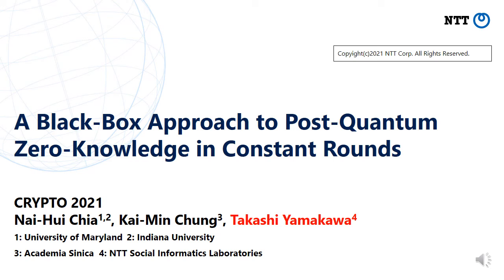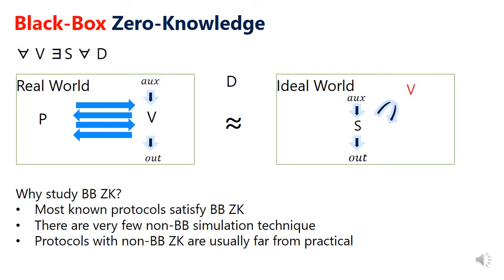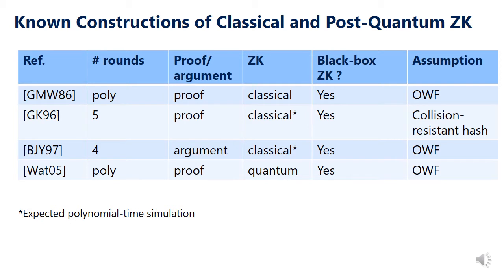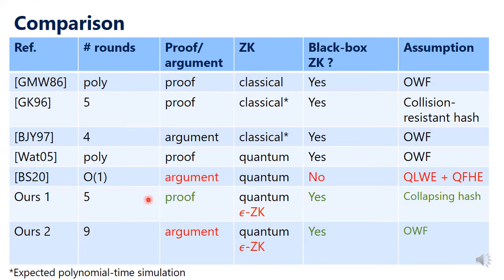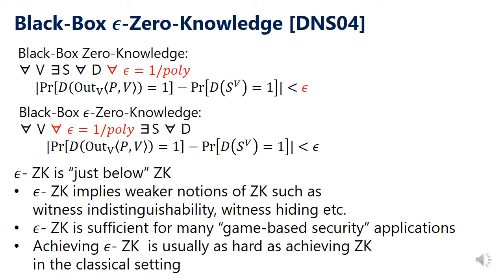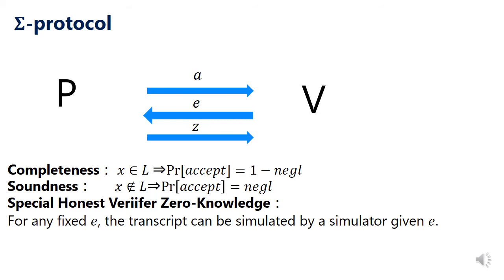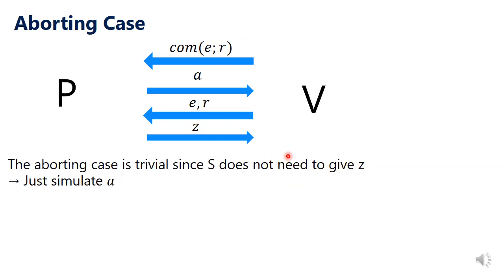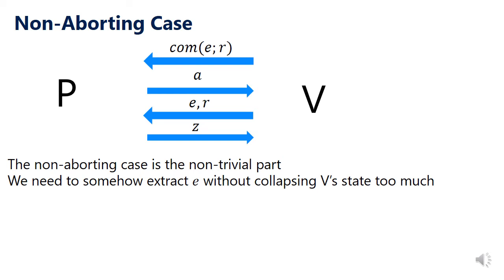A Black-Box Approach to Post-Quantum Zero-Knowledge in Constant Rounds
Paper by Nai-Hui Chia, Kai-Min Chung, Takashi Yamakawa presented at Crypto 2021